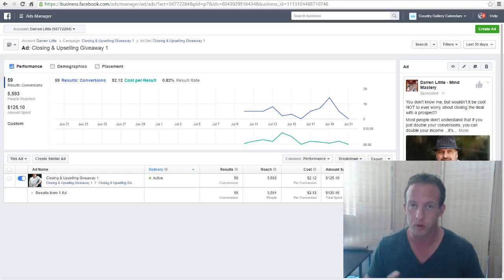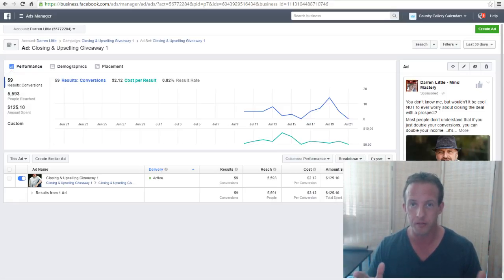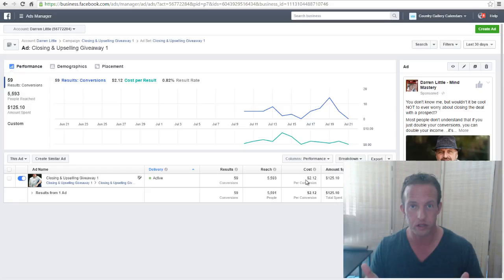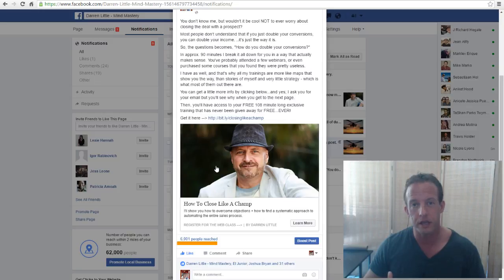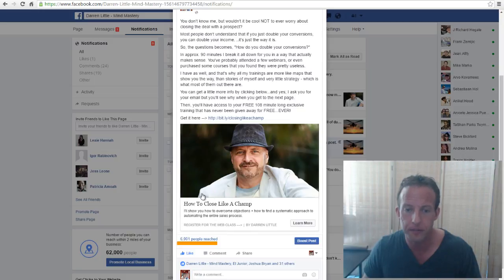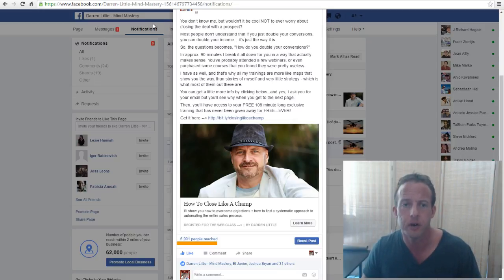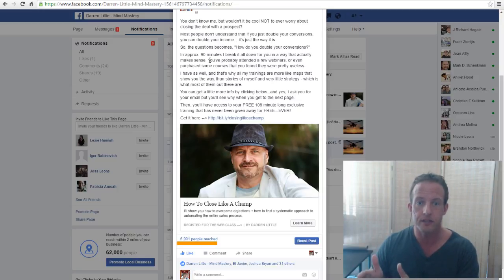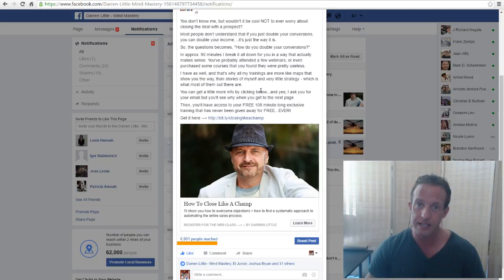How to Advertise on Facebook with Paid Advertisements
Video: Mike Marko - How to Advertise on Facebook with Paid Advertisements